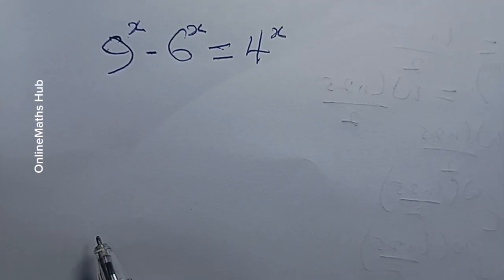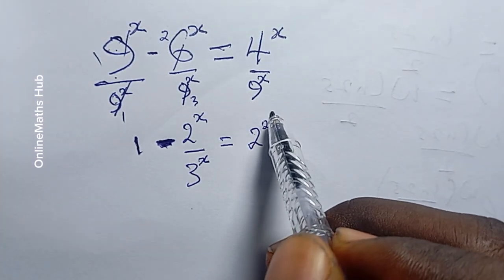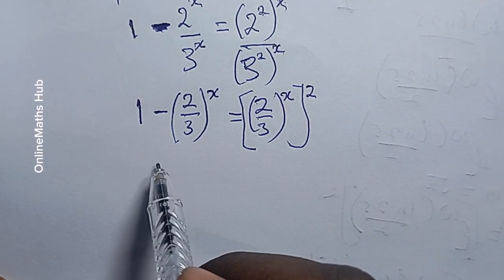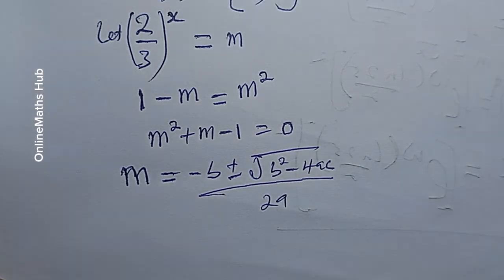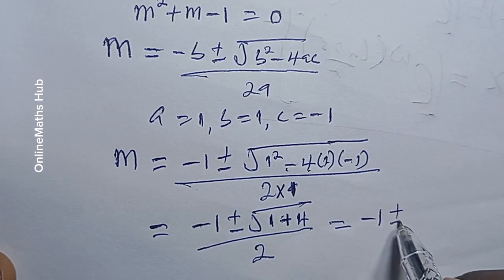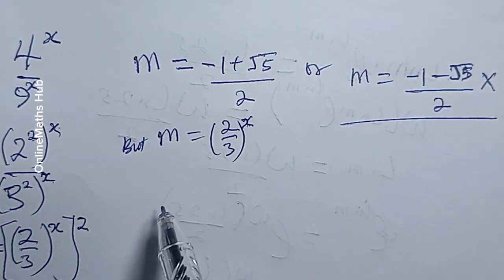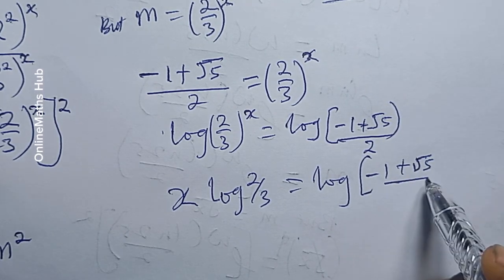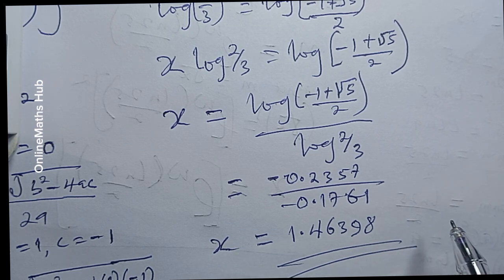Olympiad maths | Solve this interesting exponential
Dive into the world of Olympiad Mathematics and learn how to tackle challenging problems like a genius! In this video, we will explore effective strategies and techniques to solve this Olympiad math problems that will enhance your problem-solving skills and boost your confidence. Whether you're a student preparing for competitions or just someone looking to sharpen your mathematical abilities, this tutorial is designed for you.

Join us as we break down complex problems, uncover hidden patterns, and share tips that can help you think critically and creatively.

Don't miss out on the chance to elevate your math game and impress your peers with your newfound skills!